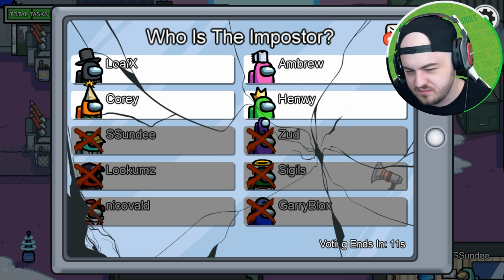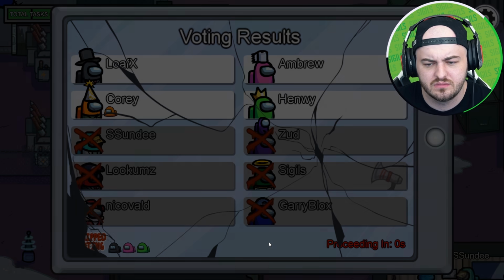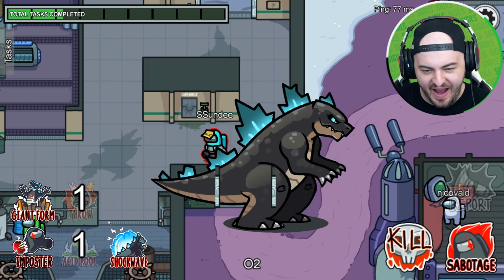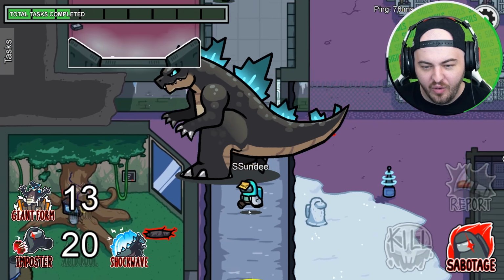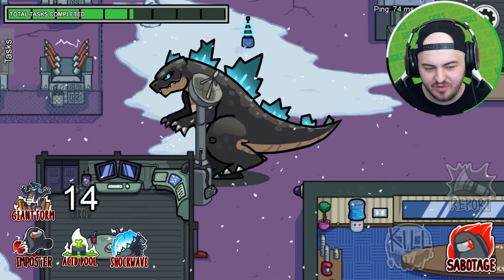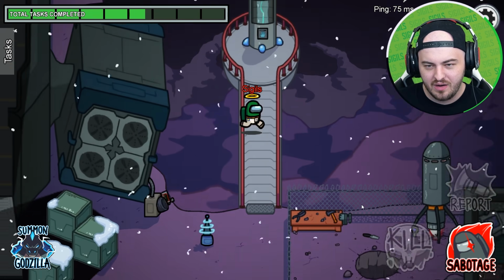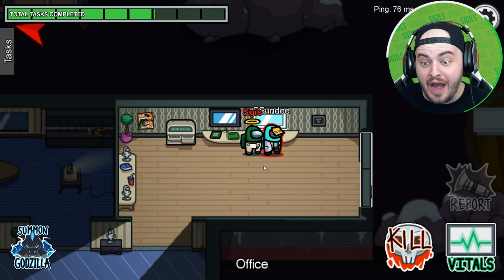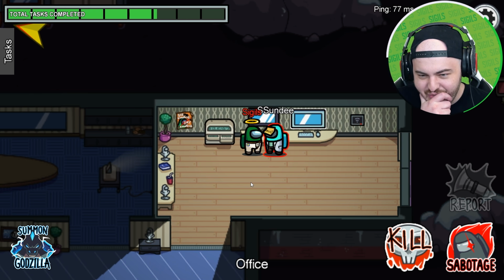NEW GODZILLA ROLE in Among Us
❗ About Among Us
Among Us is a Murder Mystery type game that original debuted on Mobile but can now be played on PC through Steam, Here you will find wins and funny moments that were originally filmed on Twitch.